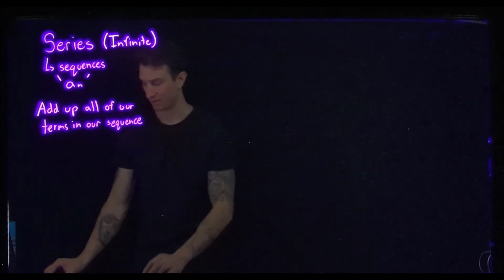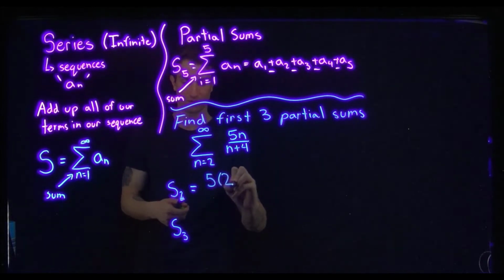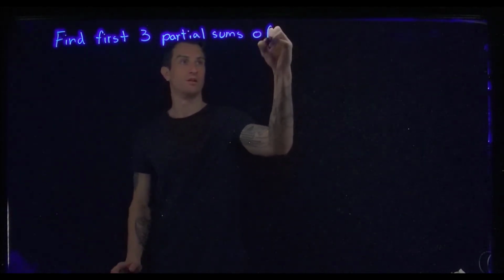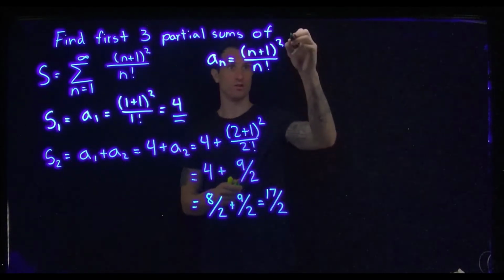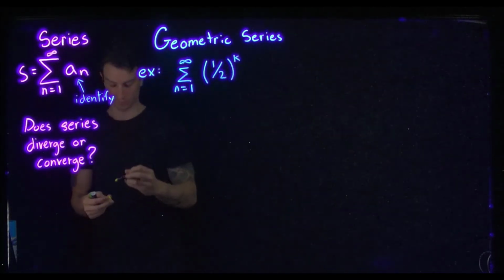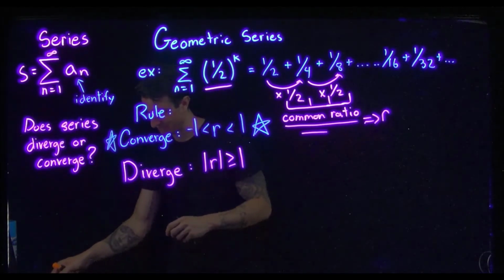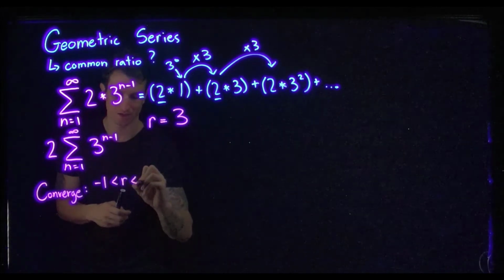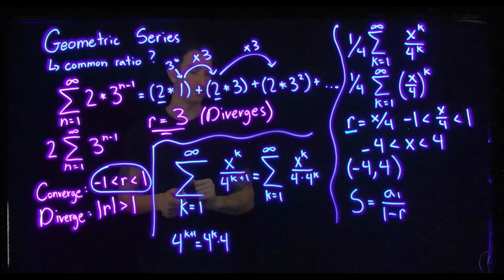MAT 264 Intro to Series and Geometric Series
Video gives brief description of a series and partial sums, and continues to follow up with specific example of geometric series.

0:00 - Intro to Series and Partial Sums/ Example 1

13:53-  Example 2- Partial Sums

19:40 - Example 3 -Geometric Series

29:21 - Example 4 Geometric Sums